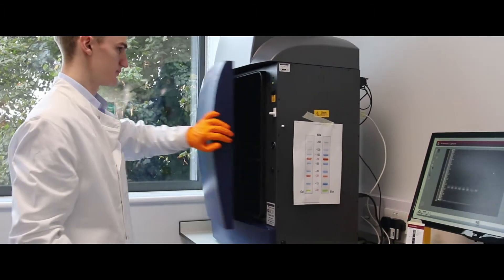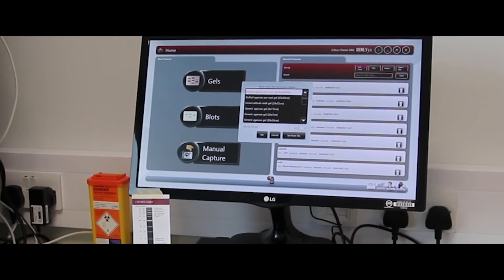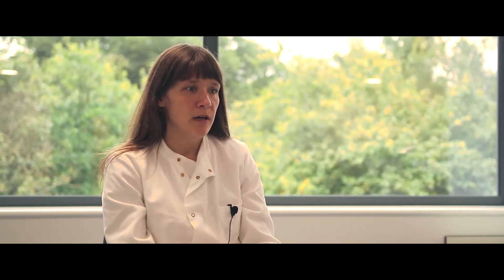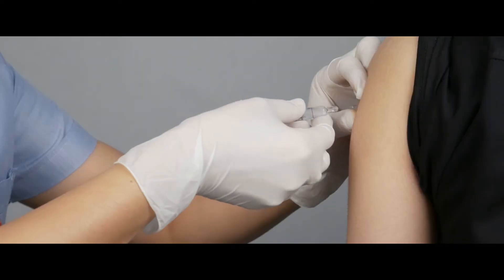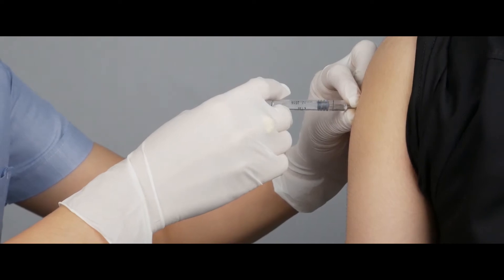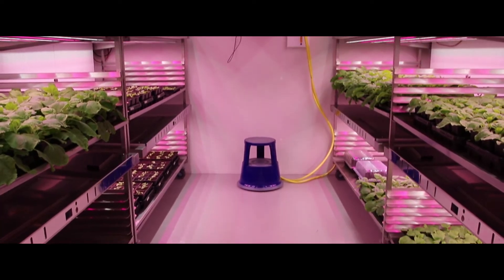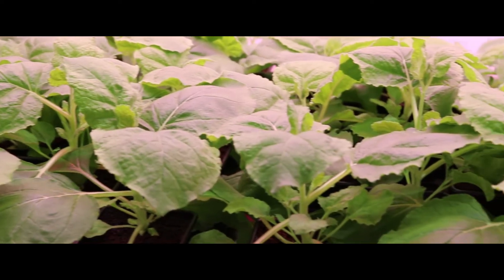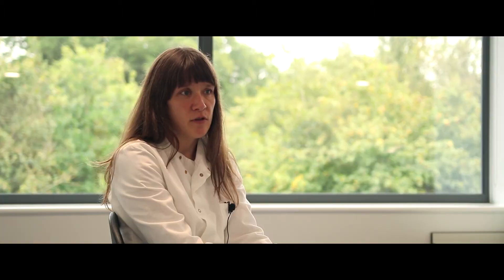Leaf Expression Systems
Weiss Technik UK and Valoya, leading provider of LED light for biotech and horticultural purposes have visited renowned scientists at Leaf Expression Systems to talk about the latest ground-breaking milestone in eradicating life-threatening diseases.  Research Plant Scientist Franziska Kellner talks about key factors in the production of proteins, metabolites and complex natural products for research and bio-medical applications using the highly efficient Hypertrans® technology.